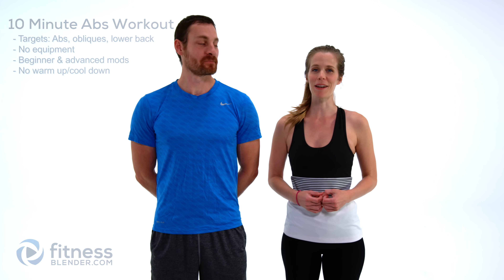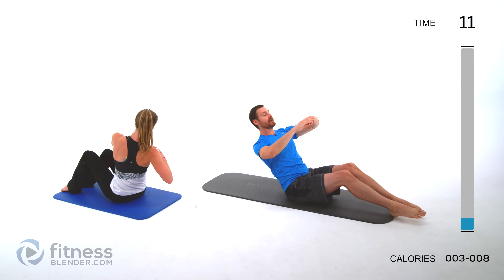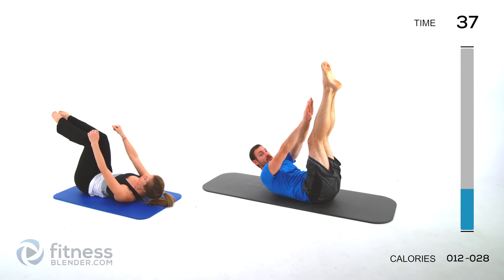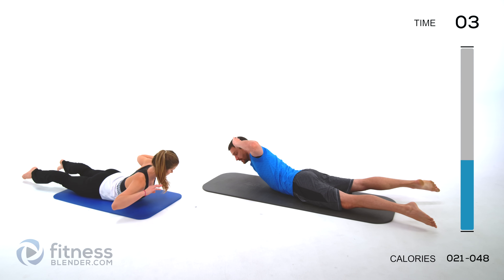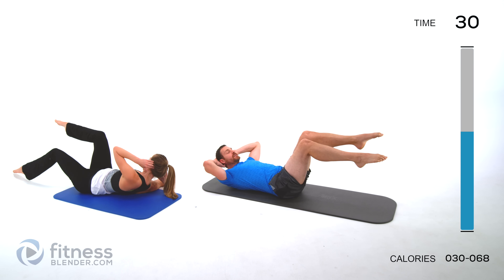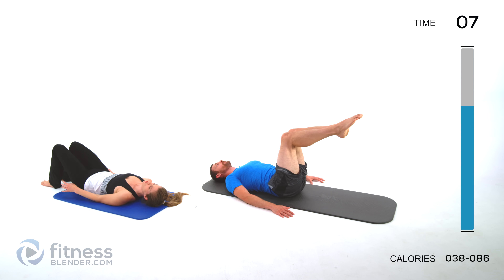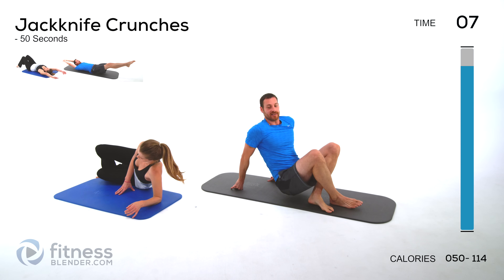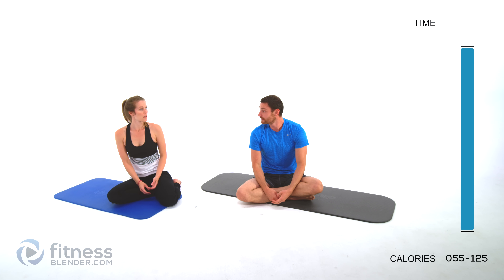10 Minute Abs Workout with Kelli and Daniel - At Home Abs Workout with no Equipment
Target the entire core: info for this abs, obliques & lower back workout @